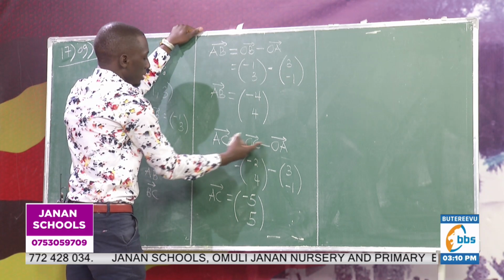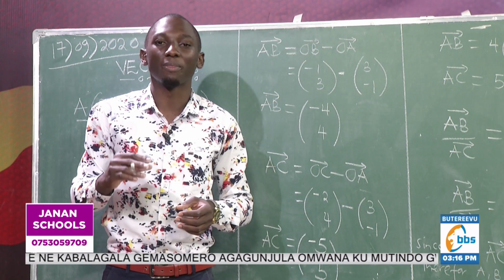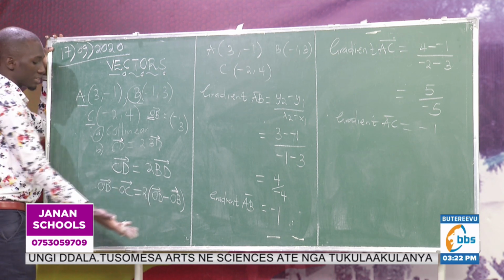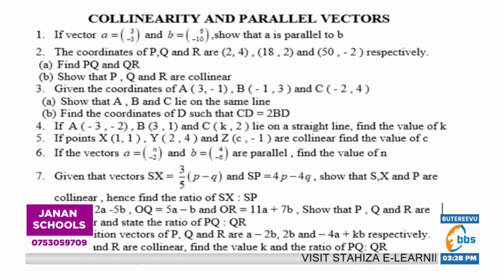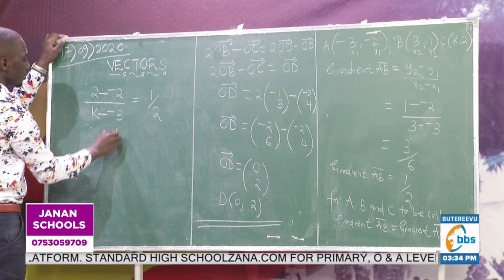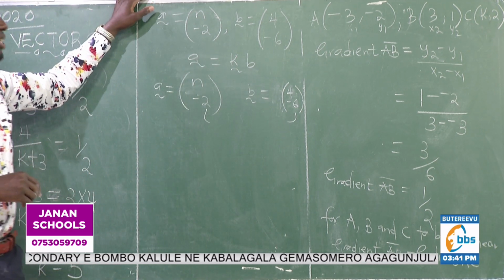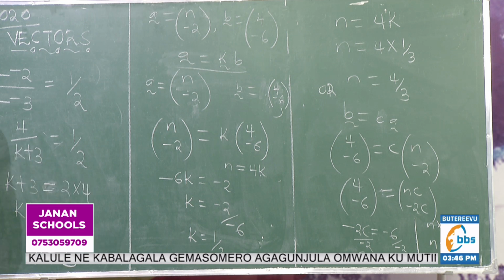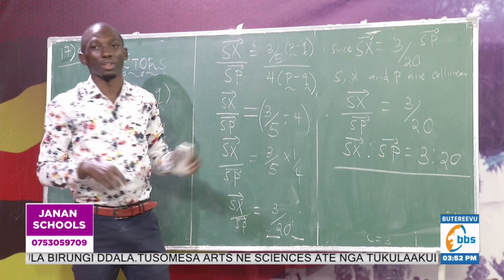SOMERA MUDDIIRO LYO | S4 | MATHS